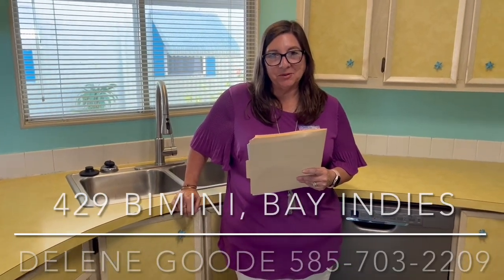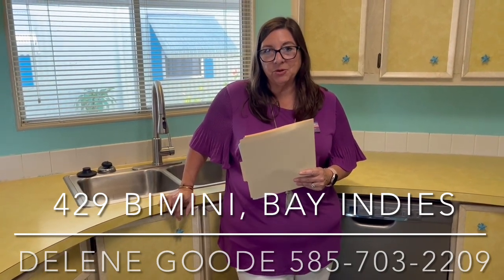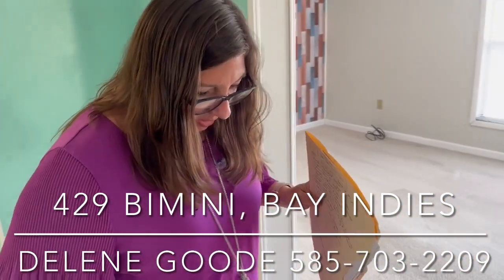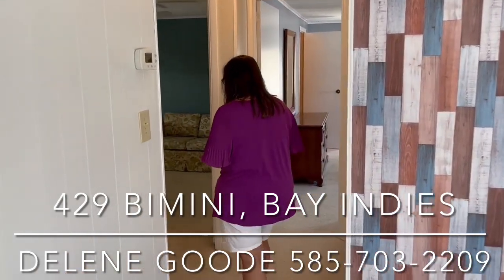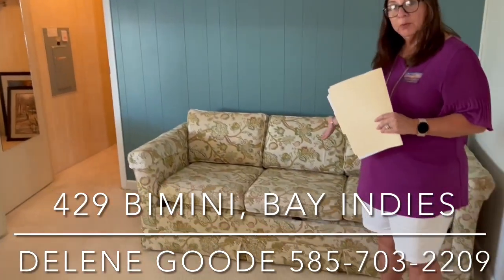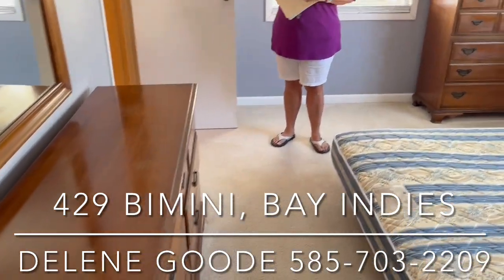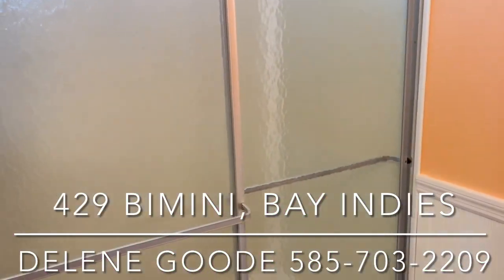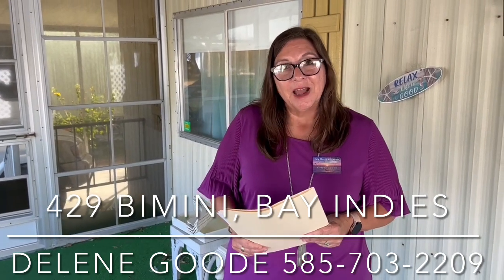429 Bimini Bay Indies Venice FL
Updated Bathrooms., partially furnished home located toward the back of the community and close to Curry Creek and the Kayak/Canoe launch area.